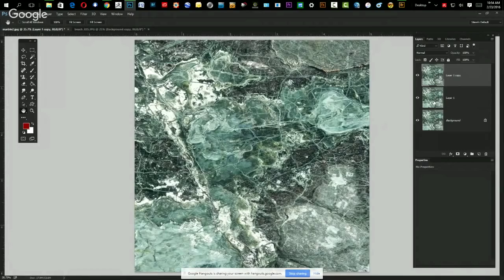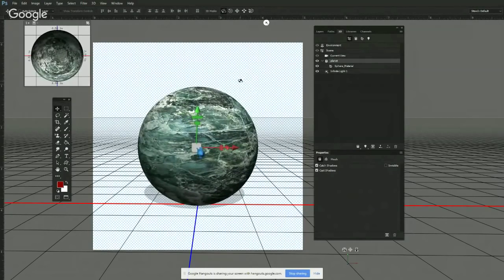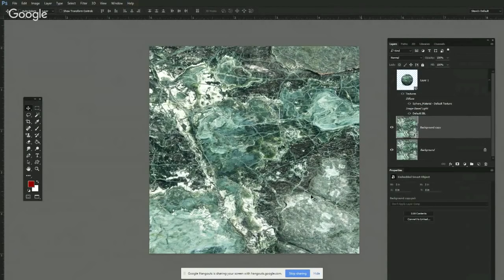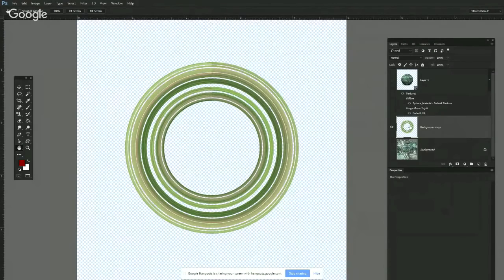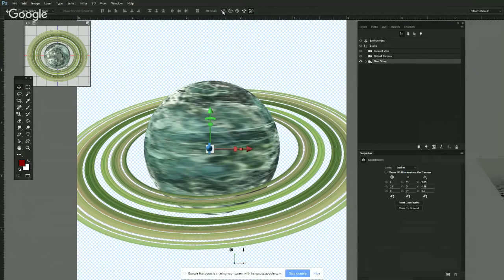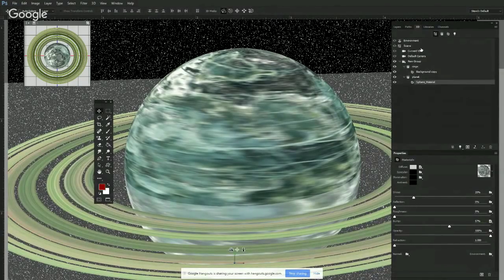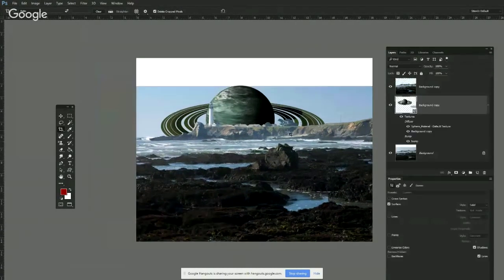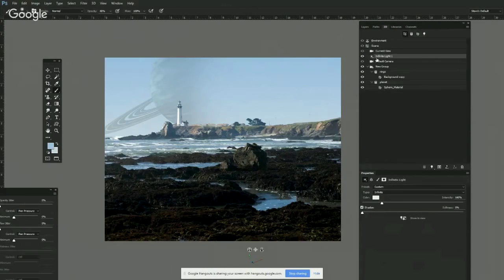TheFIX 055: Create a Planet with Photoshop 3D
About TWiP:

- This Week in Photo, also known as TWiP is one of the most popular and longest running photography networks in existence. The networks shows cover topics including landscape photography, street photography, wedding photography, Photoshop processing, family photography and more! The main show, TWiP is hosted by Frederick Van Johnson, who is also the founder and CEO of the network.